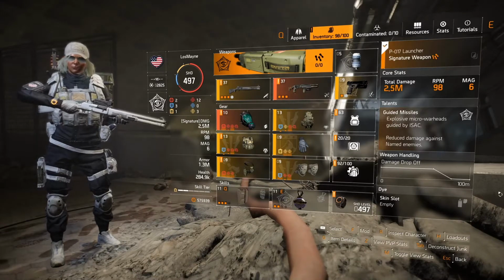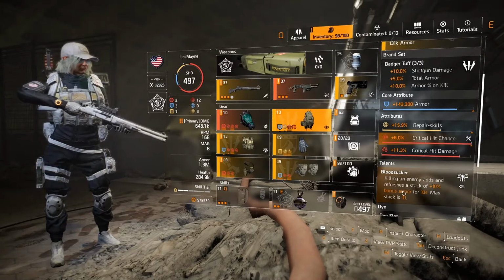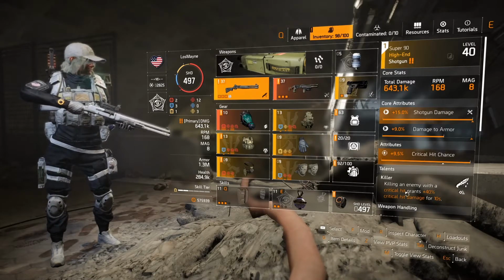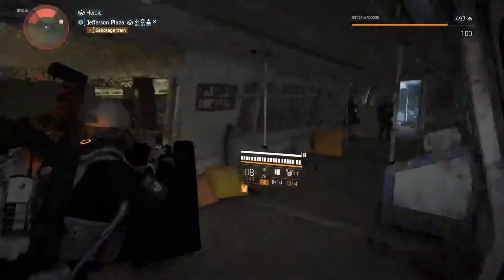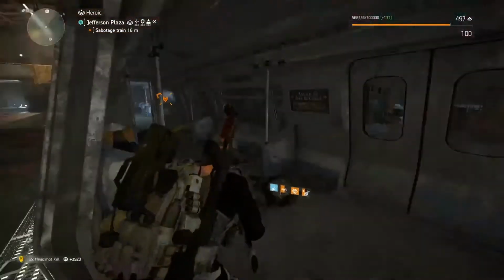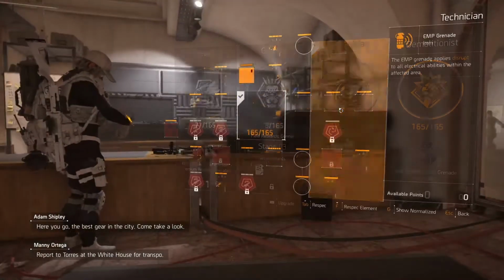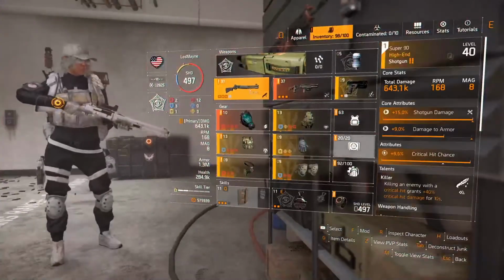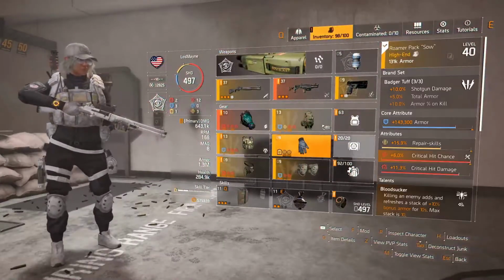TU9 UPDATED SHOTGUN TANK VIDEO! ABSOLUTE UNIT OF A BUILD!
Hey everyone, I just wanted to show you an update on my shotgun tank build after the update. This is a super fun build to play and works in both PVE/PVP. I hope you like it!